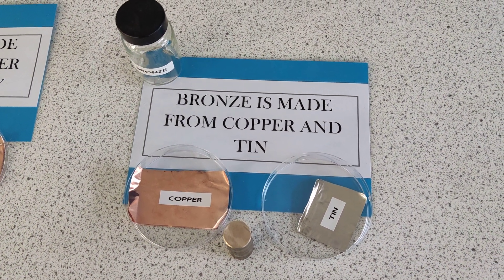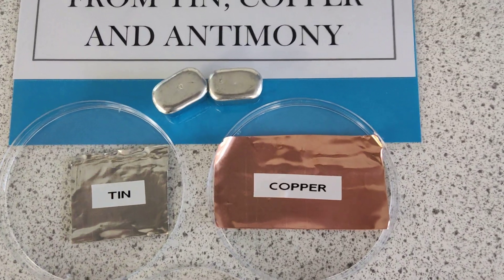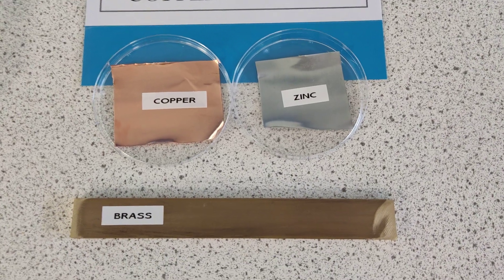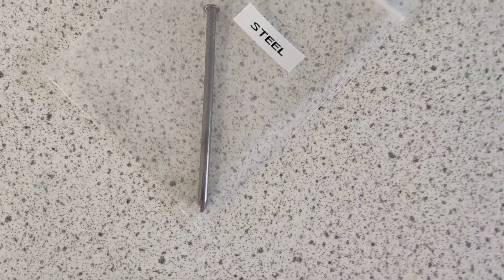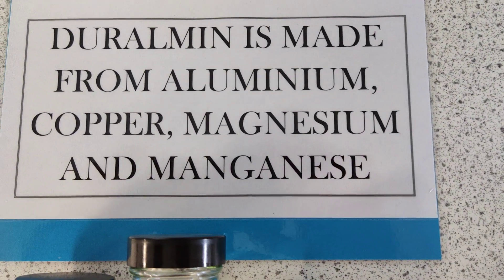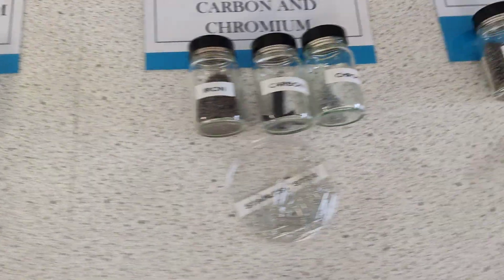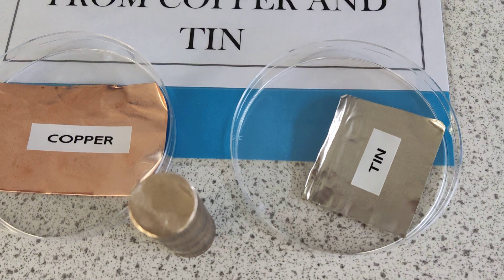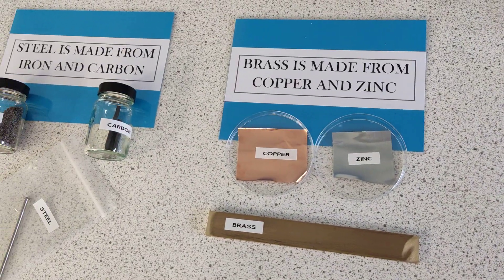Elements make Metal Alloys - Steel Copper Zinc Brass Carbon Chromium Duralumin - KS3 Science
Cool metals combine to form an alloy. This video gives you some simple combinations